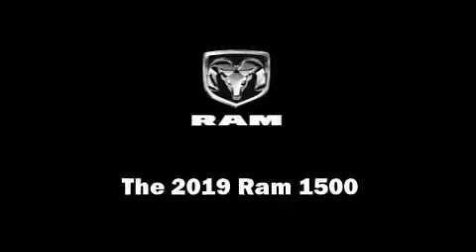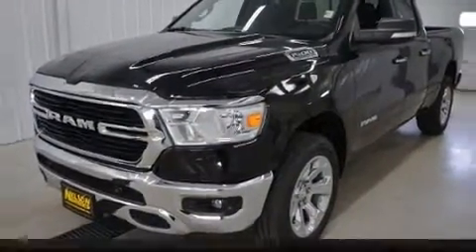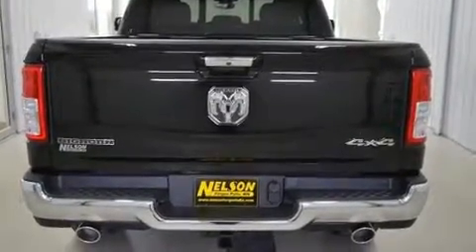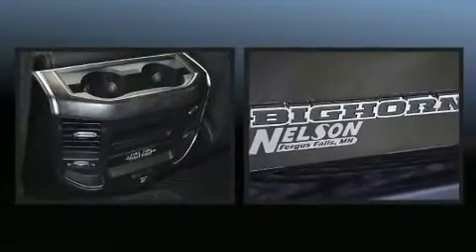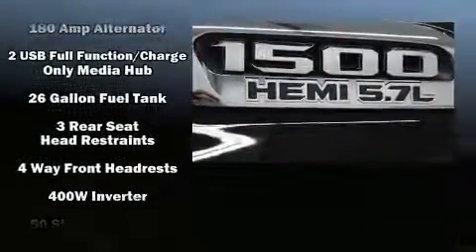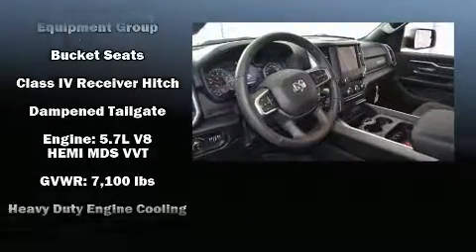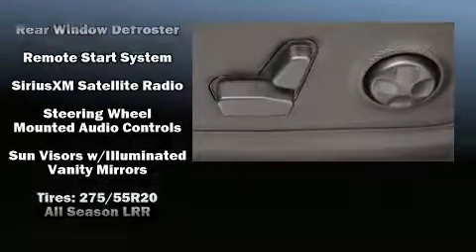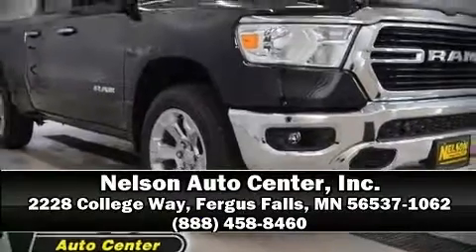2019 Ram 1500 BIG HORN / LONE STAR QUAD CAB 4X4 6'4 BOX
Nelson Auto Center, Inc.

Discerning drivers will appreciate the 2019 Ram 1500 It features four-wheel drive capabilities, a durable automatic transmission, and a powerful 8 cylinder engine. It's equipped with tons of terrific amenities, but it won't break your budget. Like heated seats, variably intermittent wipers, adjustable headrests in all seating positions, a built-in garage door transmitter, a trip computer, an automatic dimming rear-view mirror, telescoping steering wheel, and much more. Power adjustable pedals allow the driver to optimize his or her driving position, enhancing visibility, comfort and safety. Passenger security is always assured thanks to various safety features, such as: head curtain airbags, front side impact airbags, traction control, brake assist, a security system, and 4 wheel disc brakes with ABS. Electronic stability control ensures solid grip atop the road surface, no matter how challenging the driving conditions. Our sales reps are extremely helpful & knowledgeable. We'd be happy to answer any questions that you may have. Please don't hesitate to give us a call.